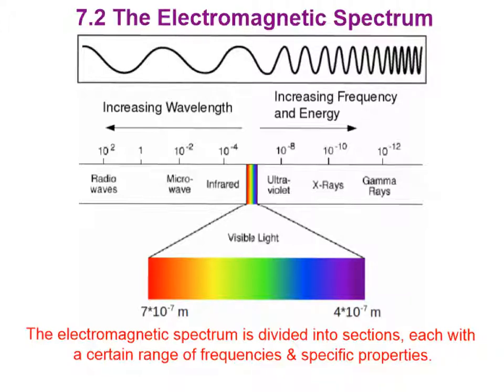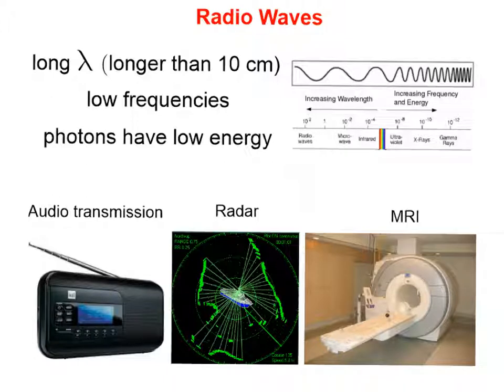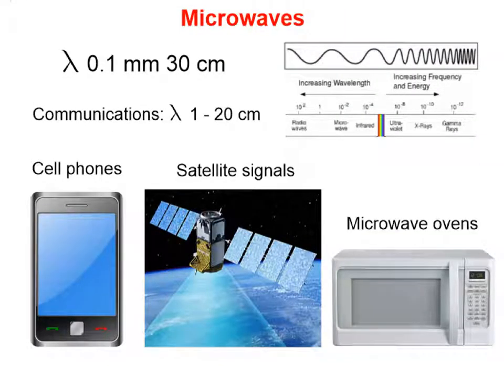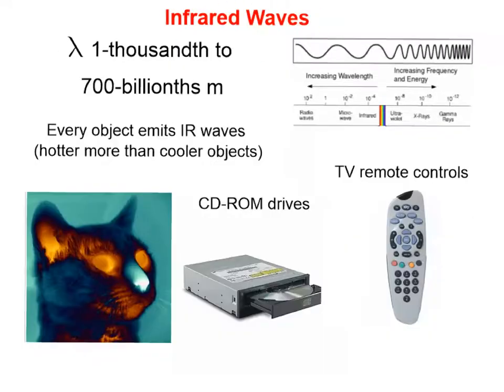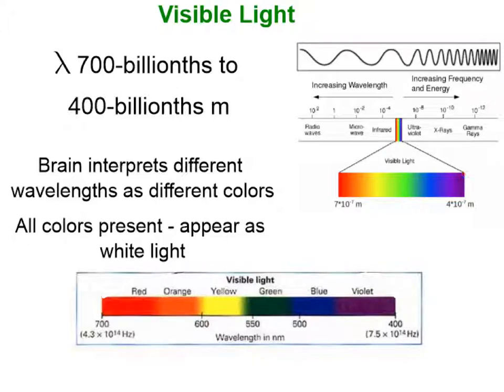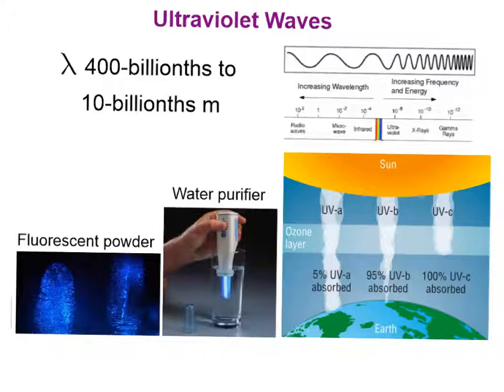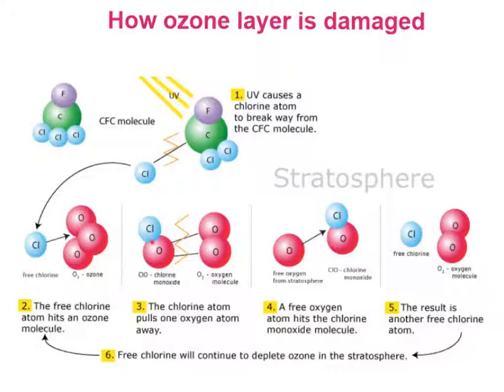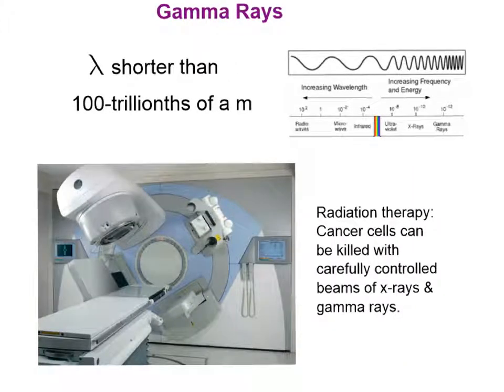Phys Sci 7.2 The Electromagnetic Spectrum